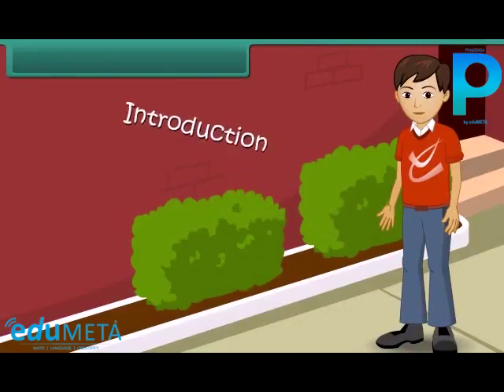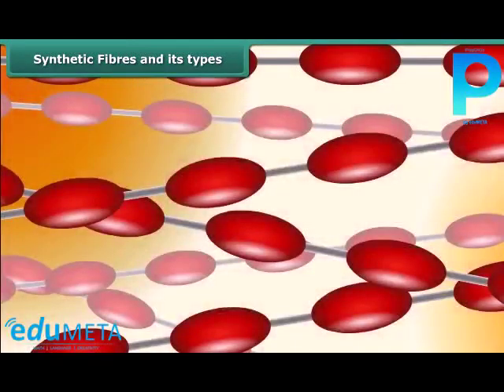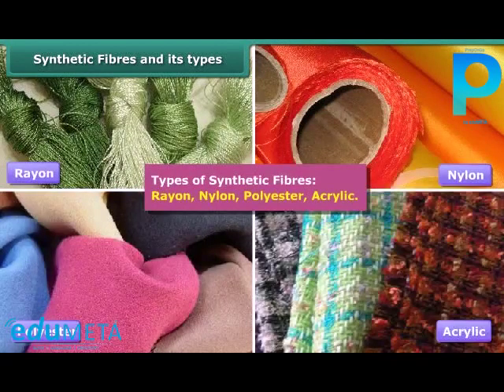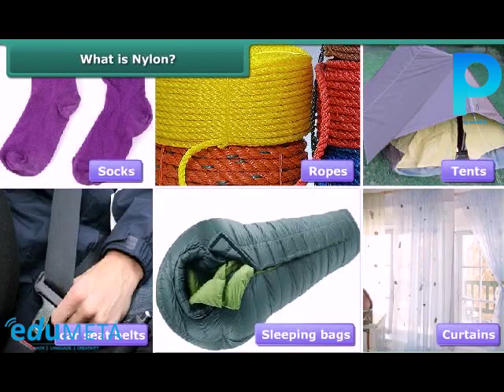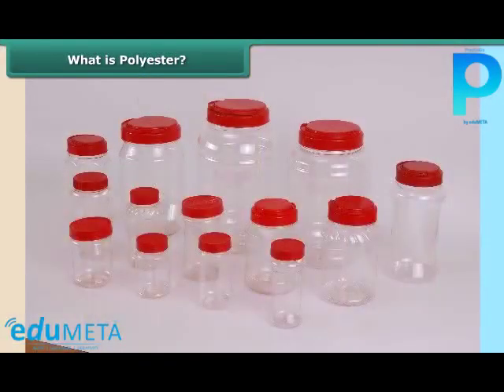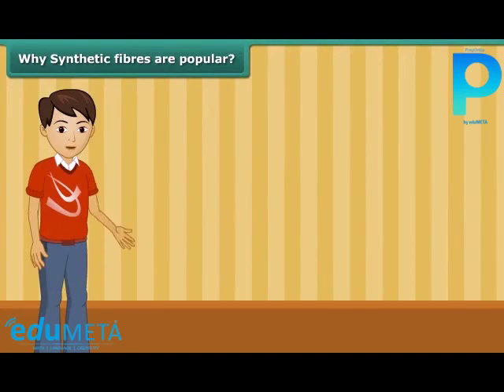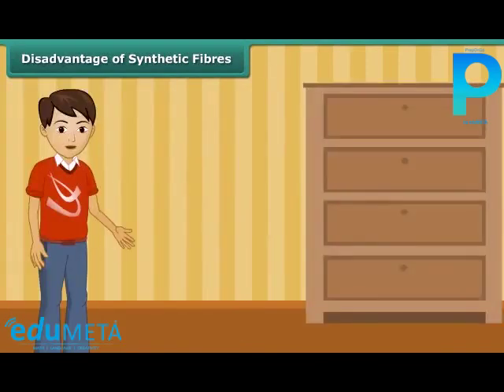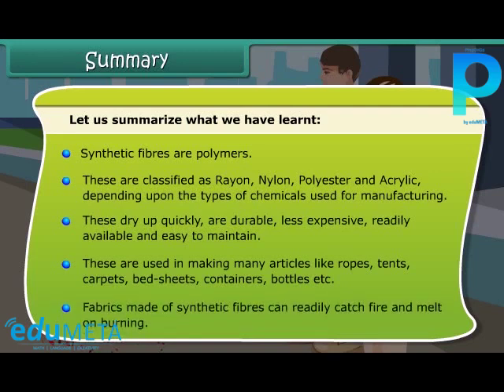Class 8th SCIENCE Synthetic Fibres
In this video, we will explore the world of synthetic fibres and how they are produced. We will begin by understanding the basics of fibres and the different types of fibres that exist, including natural and synthetic fibres.

Next, we will learn about the different types of synthetic fibres, including polyester, nylon, and acrylic. We will discuss their properties, including strength, durability, and resistance to wrinkles and shrinkage.

Moving on, we will explore the different processes used to produce synthetic fibres, including polymerization, spinning, and weaving. We will also learn about the different types of synthetic fabrics and their uses, including clothing, upholstery, and industrial applications.